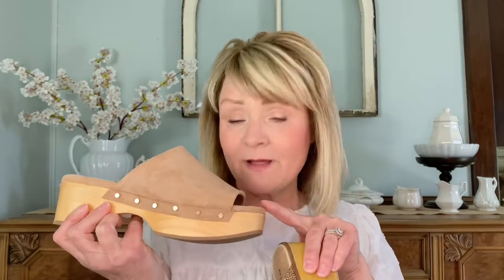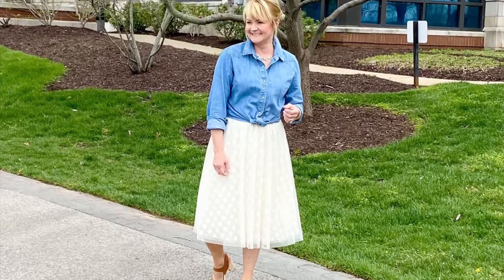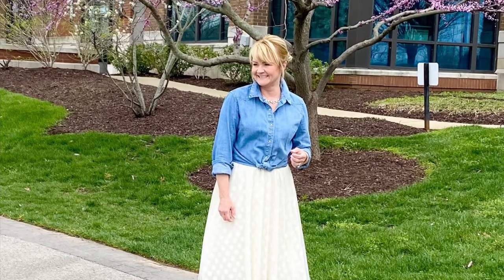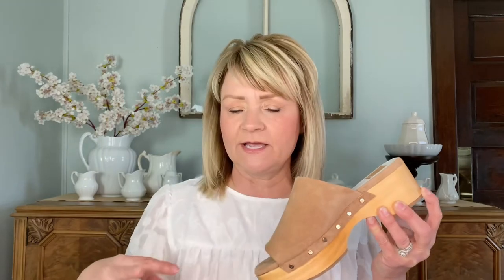Styling Clogs For Spring and Summer - Summer Style Over 40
Yes you can wear clogs!  Even as a mature women over 40 or over 50.  I wear clogs all the time.  Here are some of my tips and outfit ideas for wearing clogs as a mature women.

Clogs with a back strap
Sandal clog